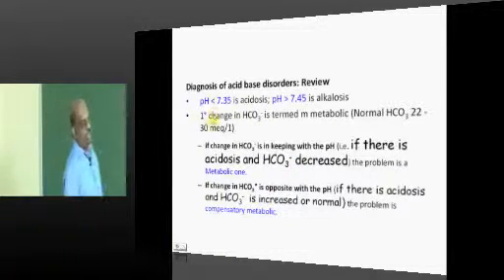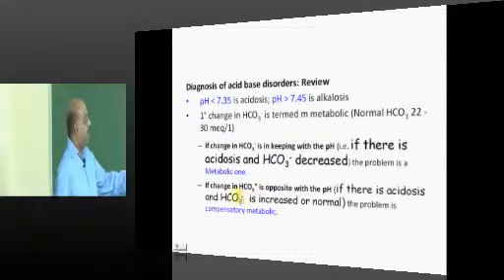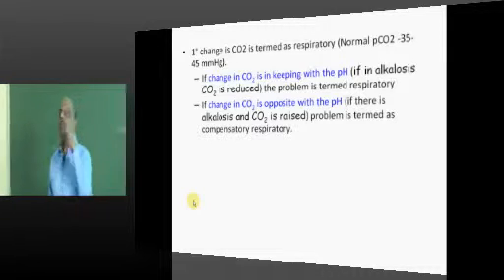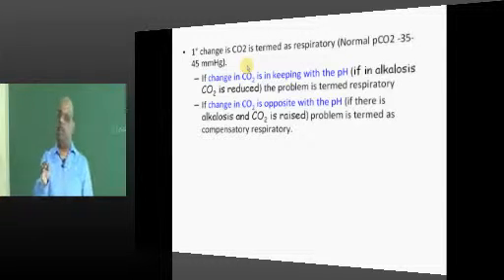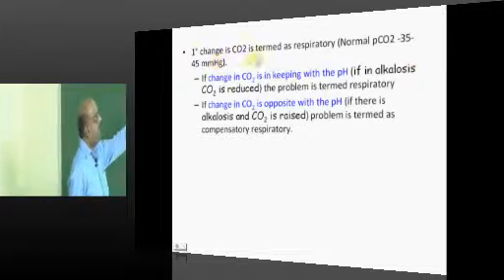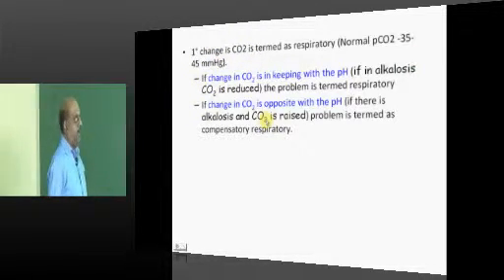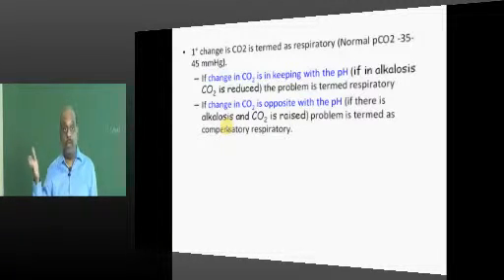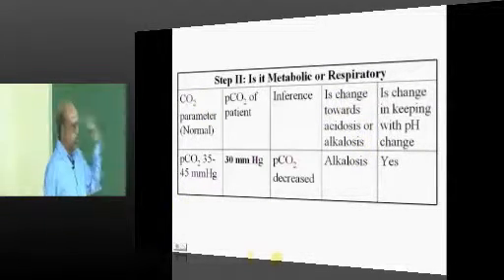AIPGMEE Live Coaching Medicine MBBS 15 10 2012 Part 03